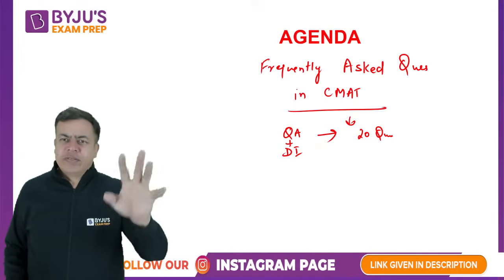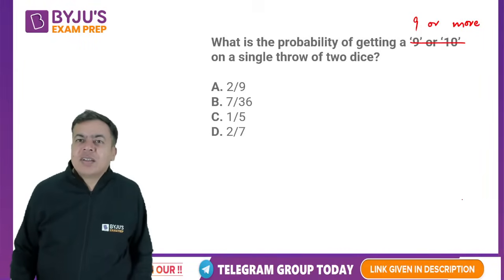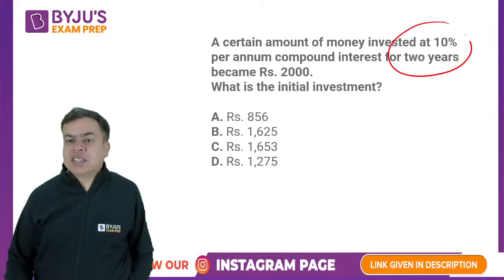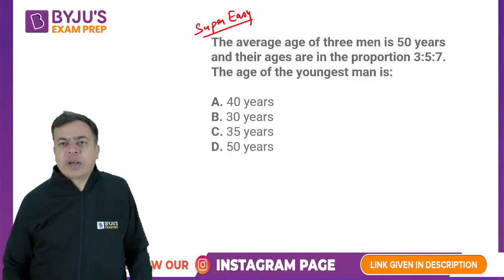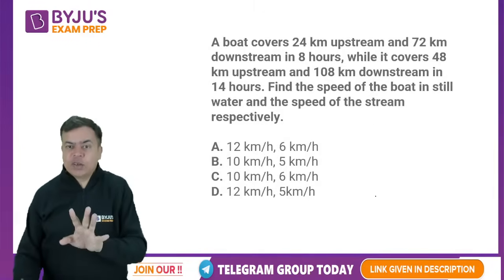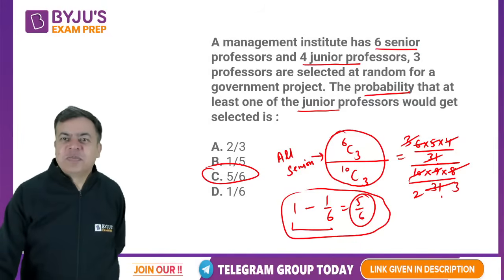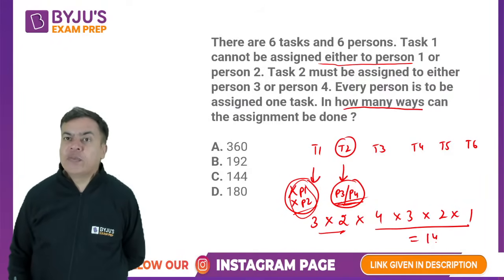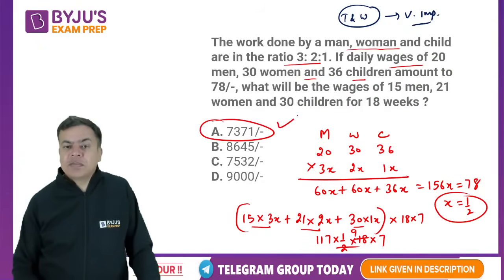CMAT 2022 - Most Repeated Questions | Quantitative Ability Section | Part 1 | BYJU'S Exam Prep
➤ Detailed CAT 2022 Question Paper Discussion With CMAT Exam Dates out, what should be your CMAT preparation strategy? What steps or practice materials should one follow to crack CMAT 2022? BYJU'S Exam Prep (formerly BYJU'S MBA) expert Vikas Dahiya would clear concepts and have a practice of CMAT Previous Year Question Paper of quantitative ability section for CMAT 2022 Exam. Watch this video to know some of the best practices to follow to score in CMAT Exam 2022. In this session, CMAT expert Vikas Dahiya will discuss quantitative ability questions from CMAT previous year paper 2019, CMAT previous year question paper 2021 which will help you secure 100%ile in CMAT & level up your CMAT 2022 preparation. Topics sir would cover are

✔The Most Common Questions from CMAT Previous Year Question Paper
✔How to practice the previous year's CMAT question papers for the CMAT exam?
✔How to ace the Quant CMAT 2022 section?
✔What are the important topics of quantitative ability for CMAT?

So don't miss this interactive session and learn from Vikas the tips to crack CMAT 2022 exams and realise your B-School dream.